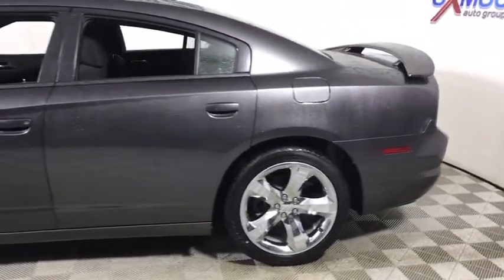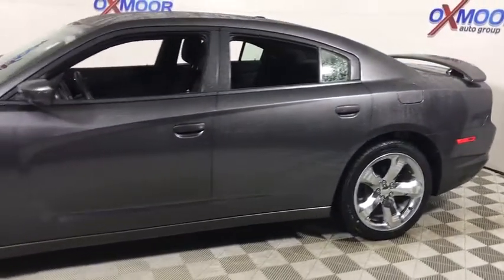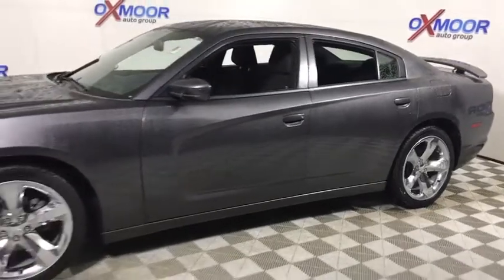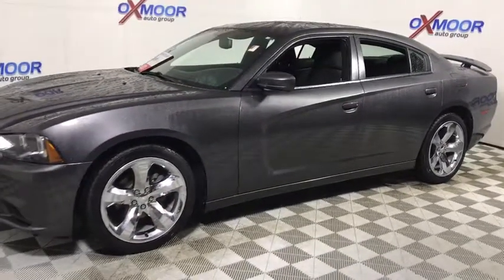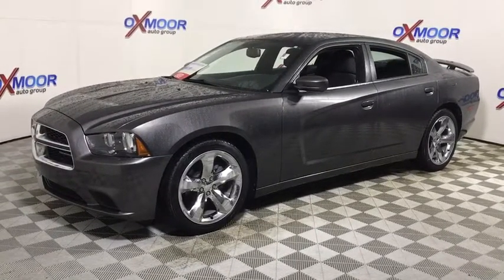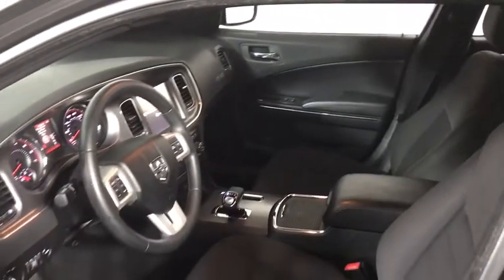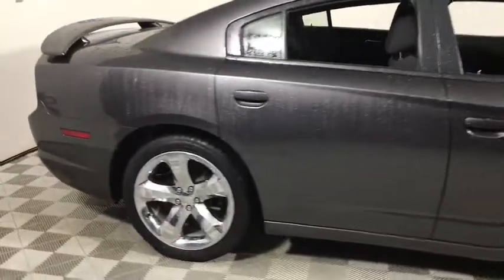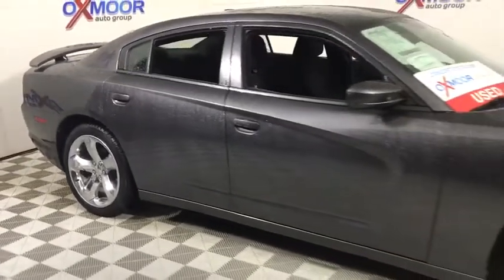2013 Dodge Charger Louisville, Lexington, Elizabethtown, KY New Albany, IN Jeffersonville, IN U19436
Oxmoor Toyota
8003 Shelbyville Rd

2013 Dodge Charger SE TOYOTA CERTIFIED!!, VEHICLE DETAILED, RECENT OIL CHANGE, PASSED DEALER INSPECTION, ONE OWNER, BLUE TOOTH TECHNOLOGY, NAVIGATION, MANAGER'S SPECIAL!!, LOCAL TRADE, CLEAN CARFAX, NEW AIR FILTER, CABIN AIR FILTER,AND WIPERBLADES, Cloth.brOdometer is 14455 miles below market average! Reviews:brbr  * Composed ride and competent handling; abundant performance options; strong brakes; available all-wheel drive; easy-to-use touchscreen interface. Source: Edmunds